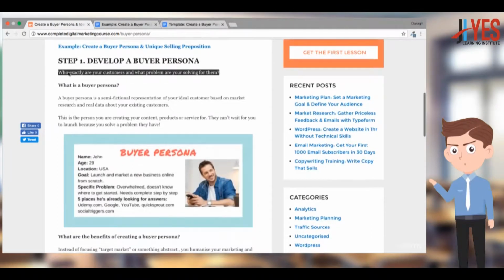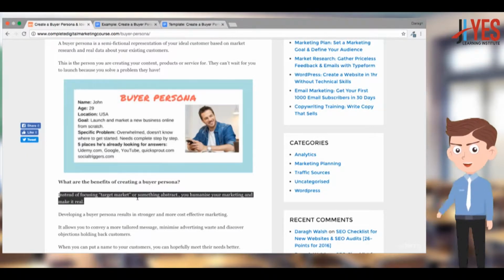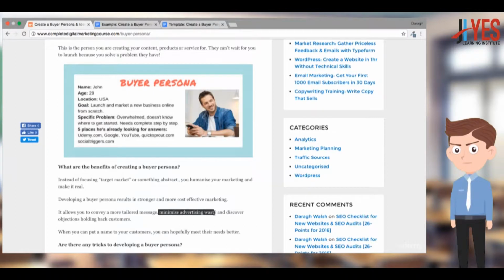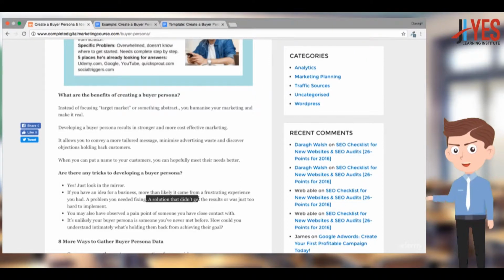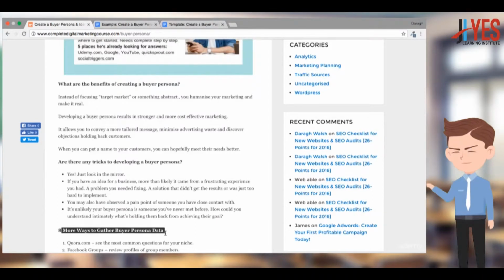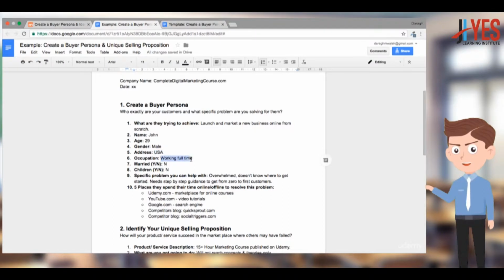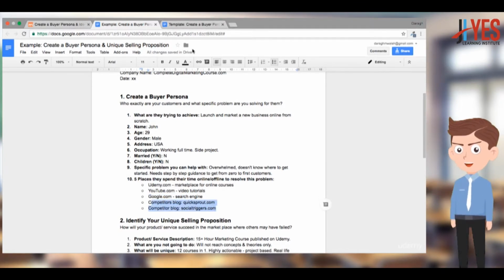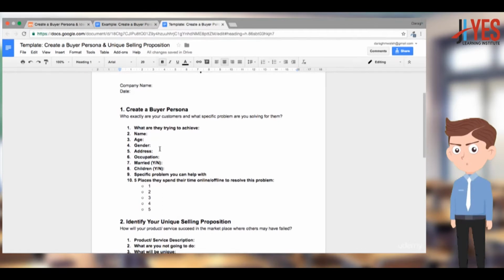Lesson 5 - How to Create a Buyer Personal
Learn about How to create a Buyer Personal?